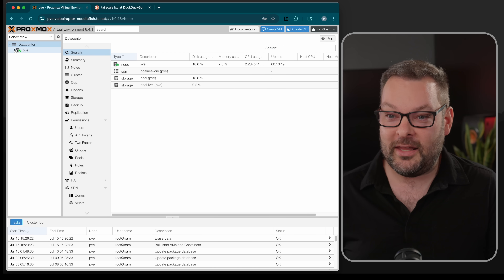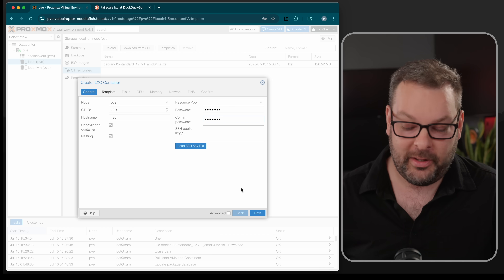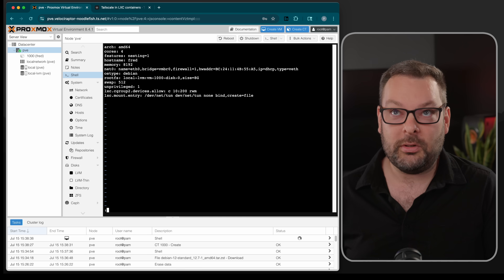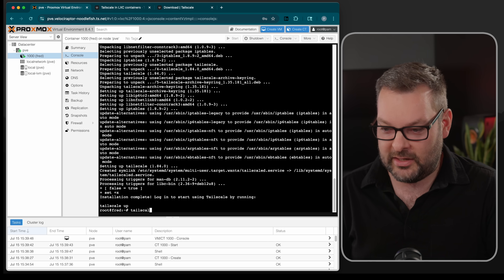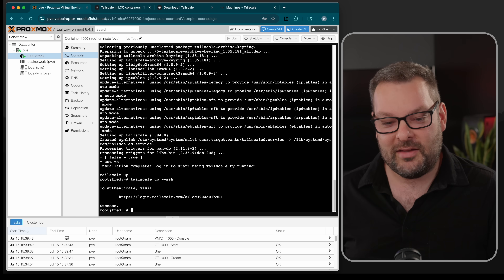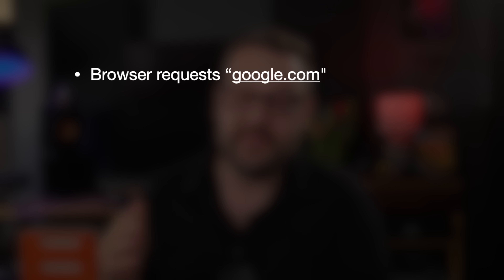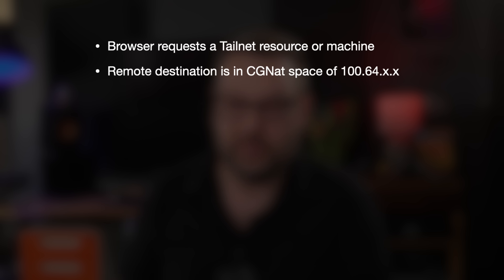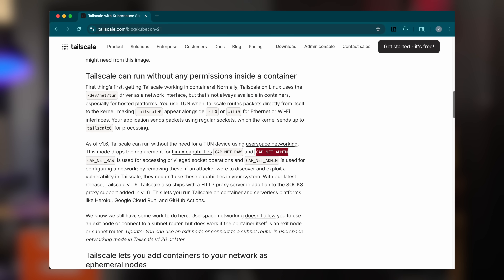How to install Tailscale in an LXC on Proxmox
Learn how to configure Tailscale to run in an unprivileged LXC container with full kernel-level TUN device support for optimal performance!

This tutorial covers everything from basic LXC setup to the fascinating technical details of how TUN devices work under the hood.

Including, but not limited to:

- The difference between LXC and OCI (Docker) containers
- How to configure an unprivileged LXC for Tailscale
- The magic behind /dev/net/tun and kernel networking
- Why TUN devices need special privileges
- How VPN traffic flows through your system
- When to use userspace vs kernel networking modes

As usual, there are chapters available for finding the bit of the video you need. Personal accounts are always free on Tailscale and can include up to 3 users and 100 devices.

## Code snippet

lxc.cgroup2.devices.allow: c 10:200 rwm
lxc.mount.entry: /dev/net/tun dev/net/tun none bind,create=file

Chapters:

00:00 - Start
01:58 - Configuring an LXC for Tailscale
06:36 - What is /dev/net/tun ?